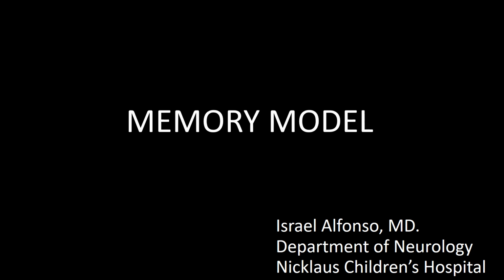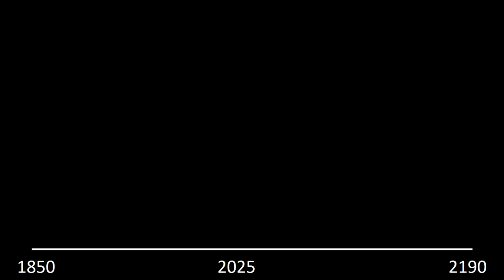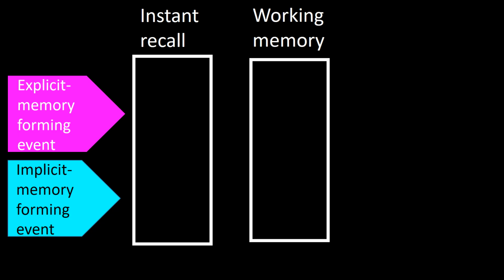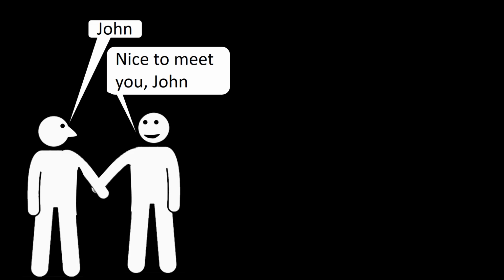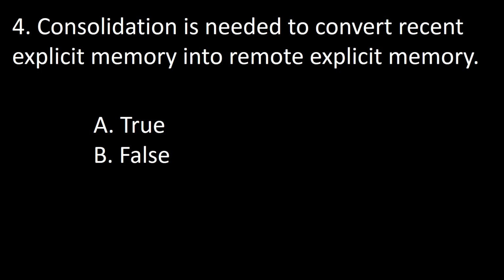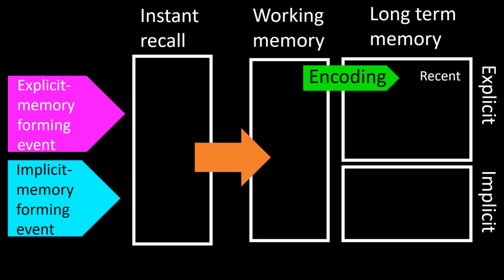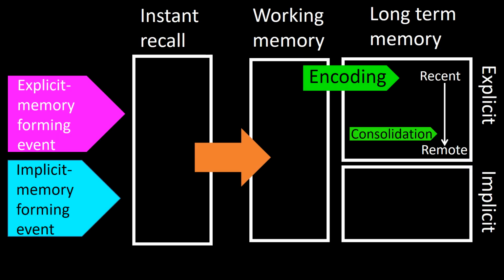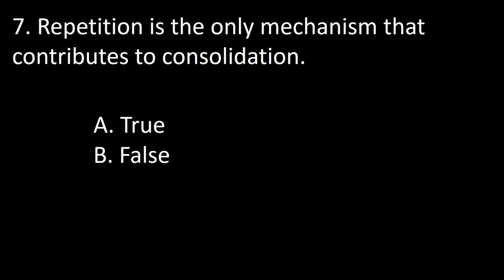Memory Model 2025